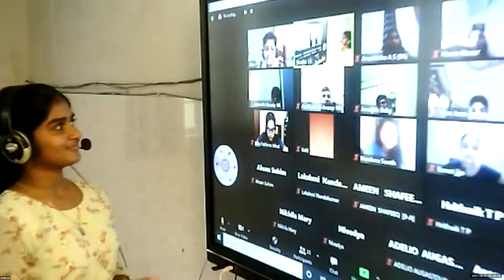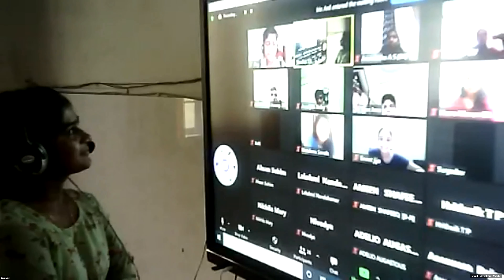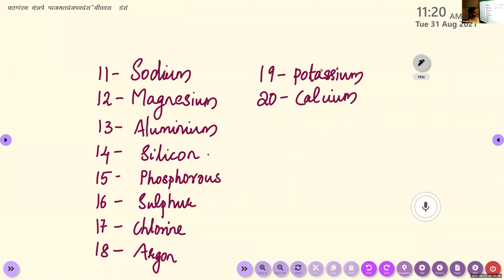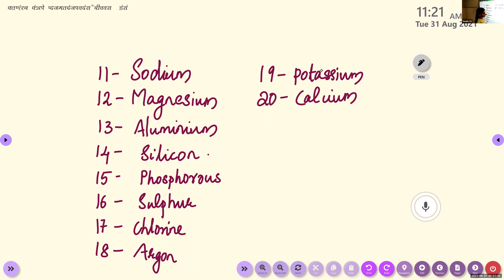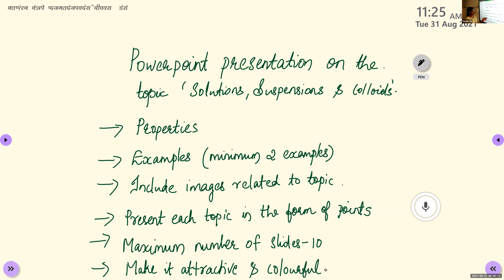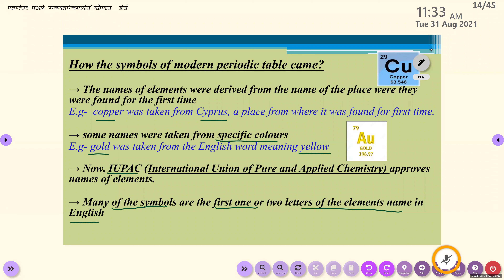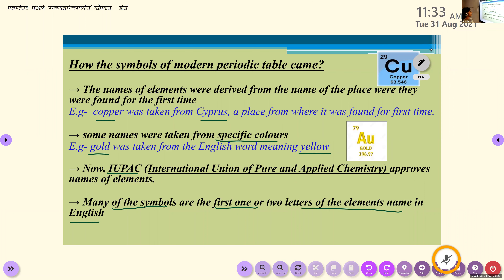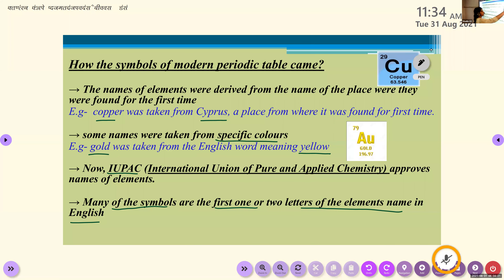Dr.Raju Davis International School | CLASS 9 CHEMISTRY | 31-08-2021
CLASS 9  CHEMISTRY  ELEMENTS  AND SYMBOLS